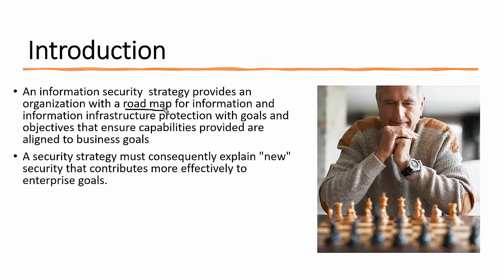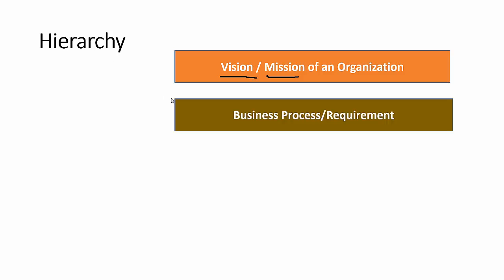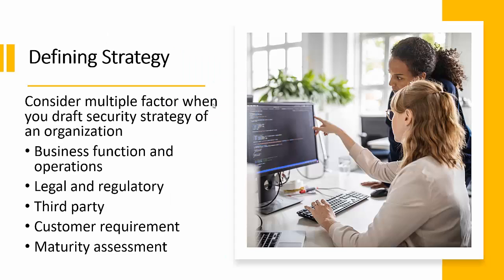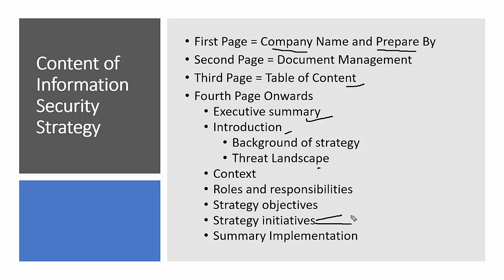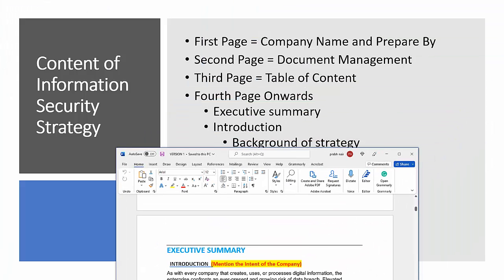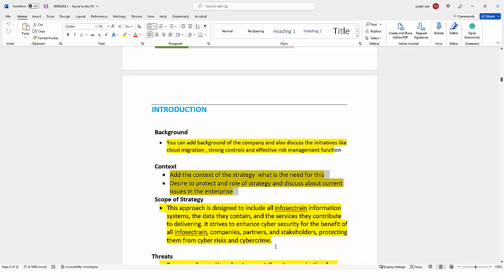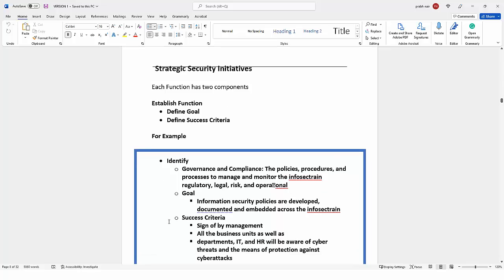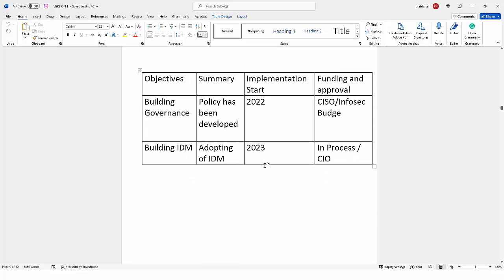How to Draft Information Security Strategy for an Organization: Step by Step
If you're responsible for developing an information security strategy for an organization, then this video is for you. We'll walk you through each step of the process, from outlining the objectives of the strategy to creating a blueprint for implementation. By the end of this video, you'll have everything you need to create a comprehensive information security strategy for your organization
Some more videos for Reference